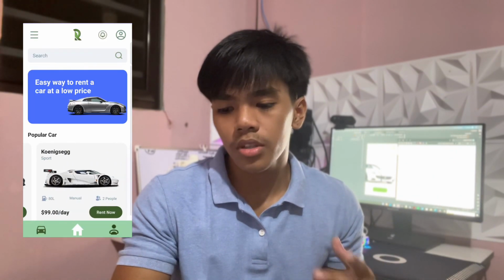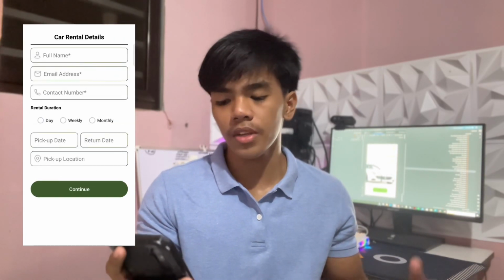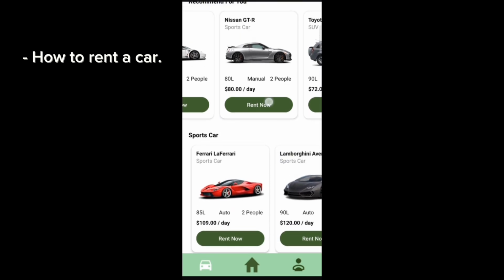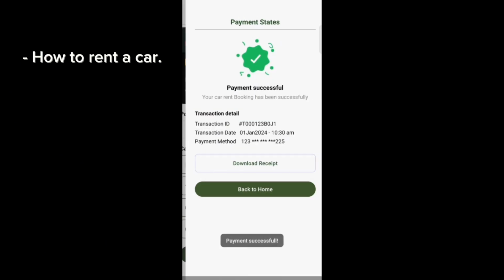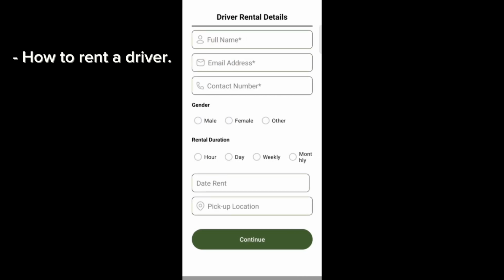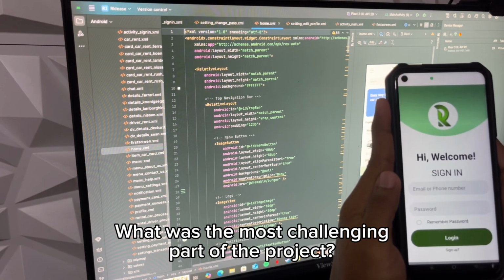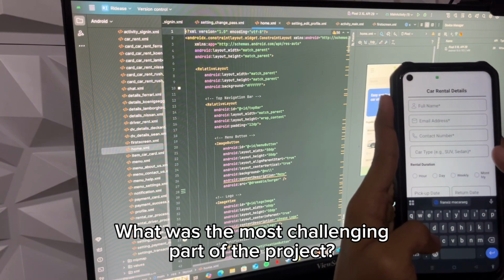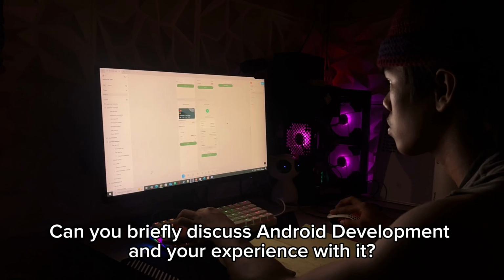Ridease 🚙 | Rent a Car and Hire Driver | BSIT 2 Block 4 | Group 10 Video Presentation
Mobile Development Final Requirement (C125-C126)

Group 10

Macaraeg IV, Francisco E.
Delacruz, Mark Brian
Palitayan, Angel Princess